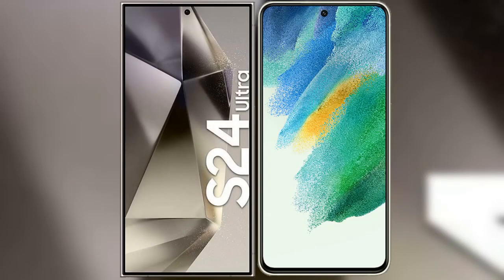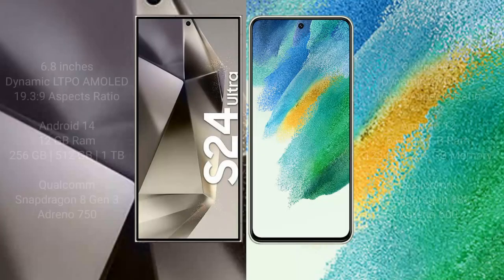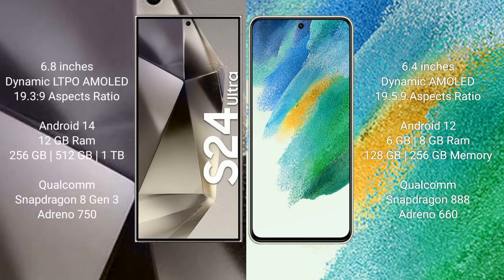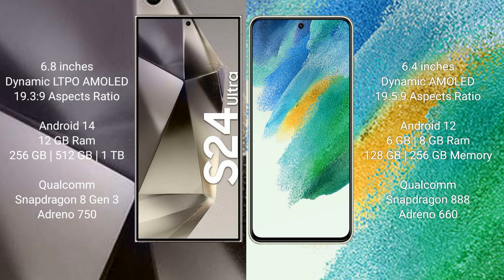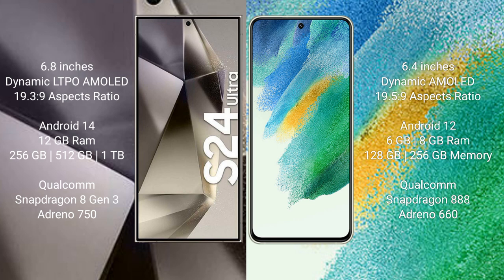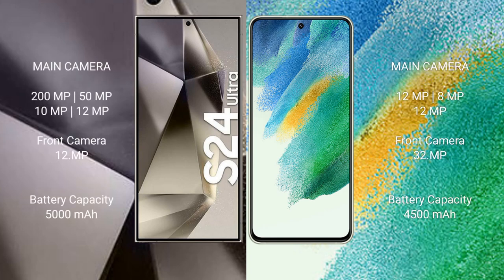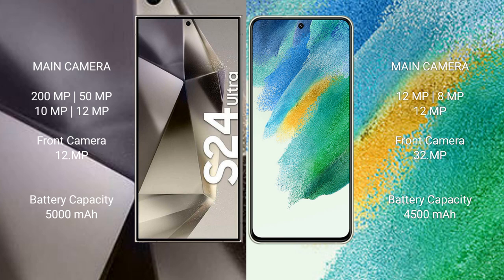Samsung Galaxy S24 Ultra vs Samsung Galaxy S21 FE Review